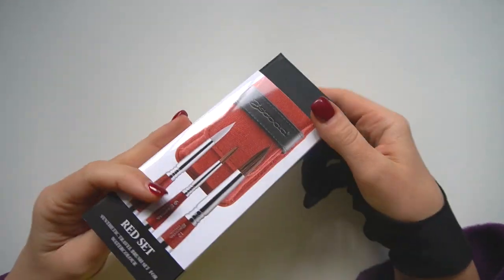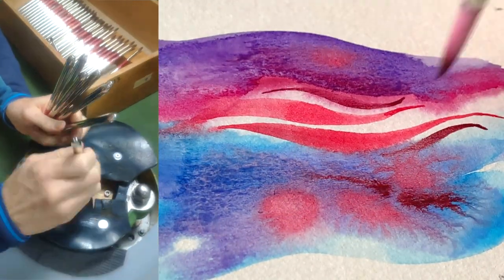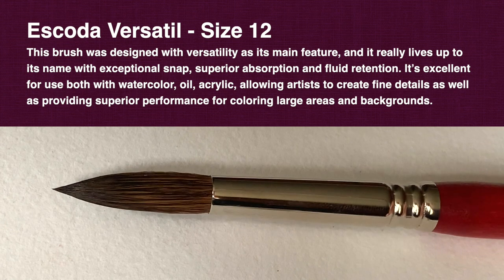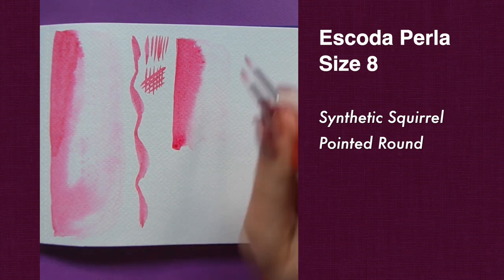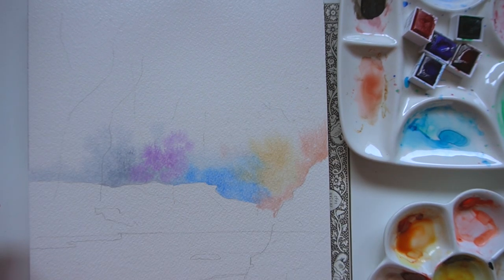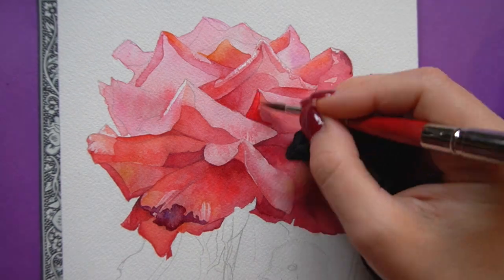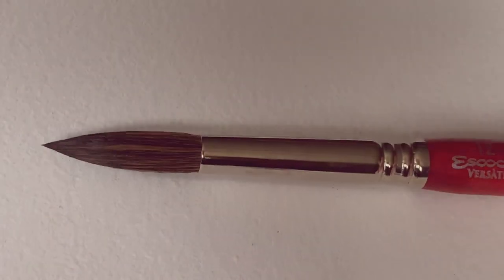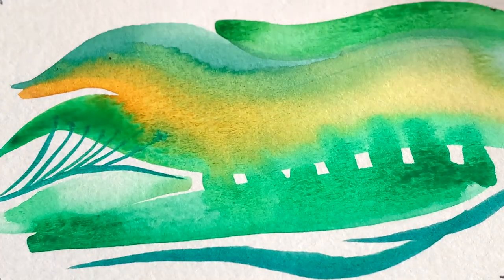Escoda brush travel red set review by Anna M. Bucciarelli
Great review about Escoda brush travel red set review by Anna M. Bucciarelli